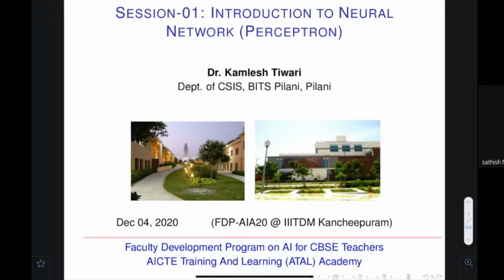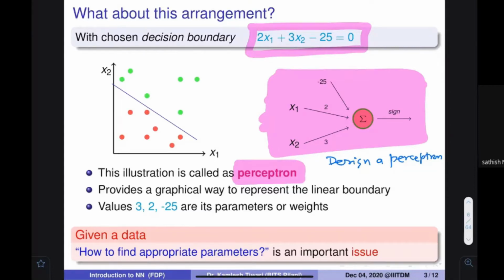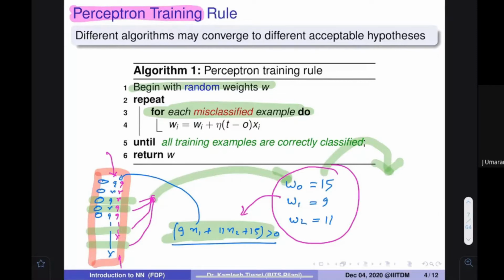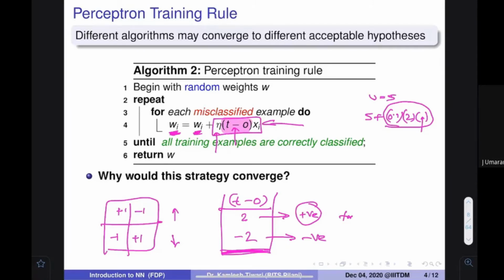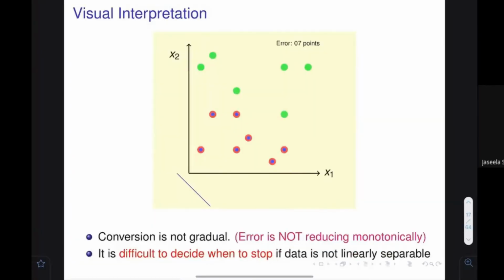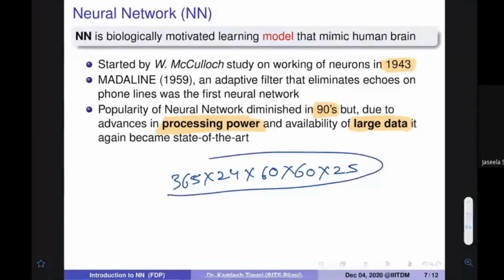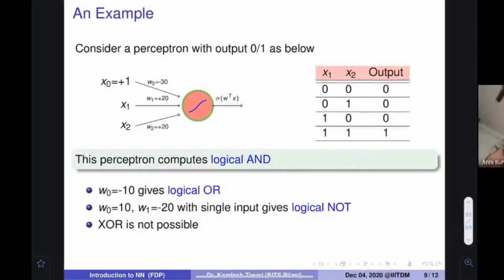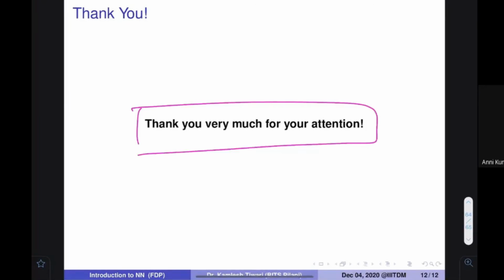Introduction to Neural Networks -1 of 2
ML, Machine Learning, AI, Artificial Intelligence, Perceptron, Perceptron Training, Neuron, Activation function, Weight Discovery, backpropagation, delta training rule, gradient, gradient descent,